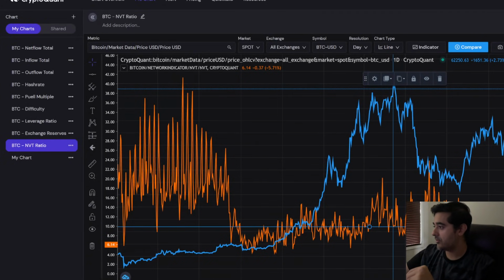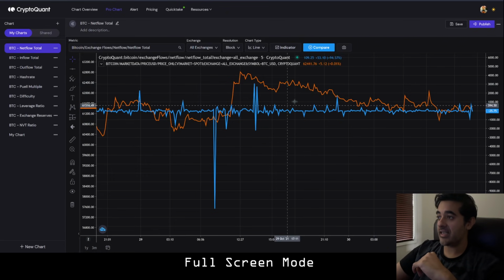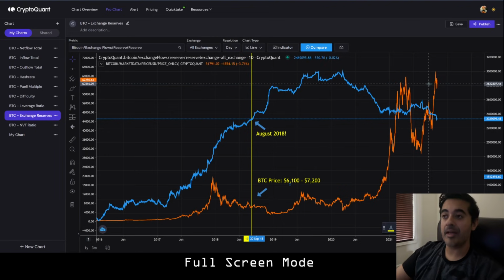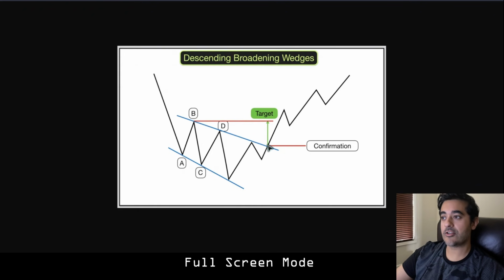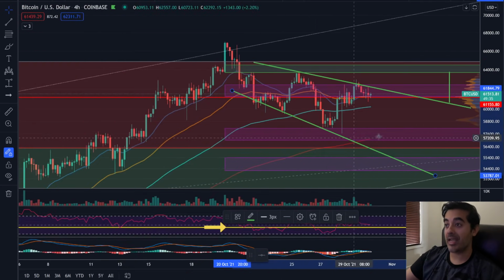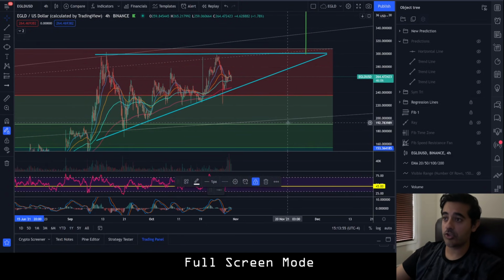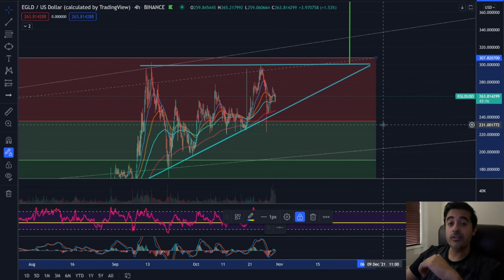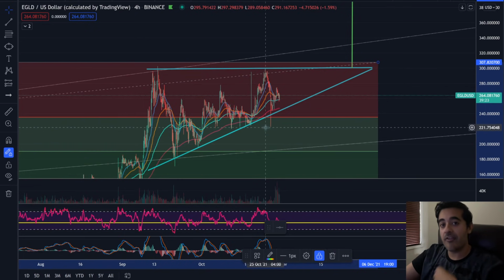Will Bitcoin DROP to 50K? New Bullish EGLD Pattern! Technical Analysis & Price Predictions!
Why BTC may be heading to 50K very soon! EGLD looks more bullish with this new pattern!